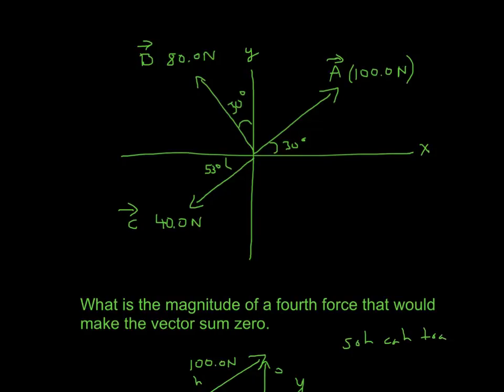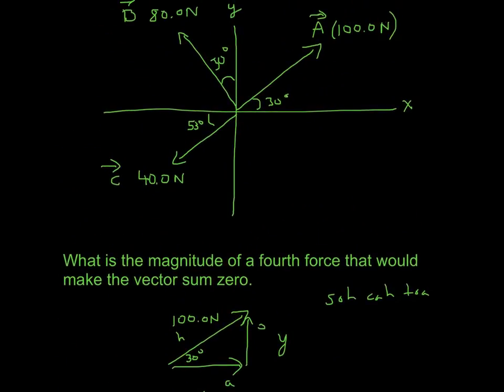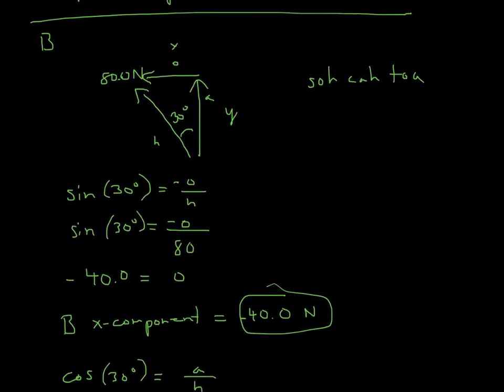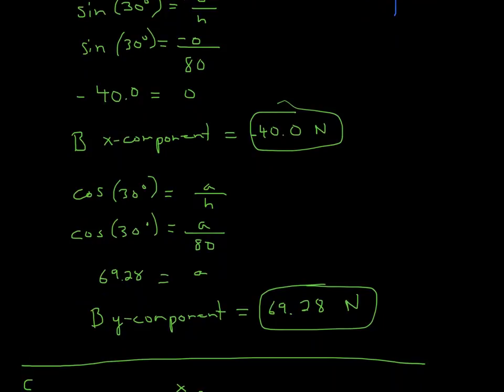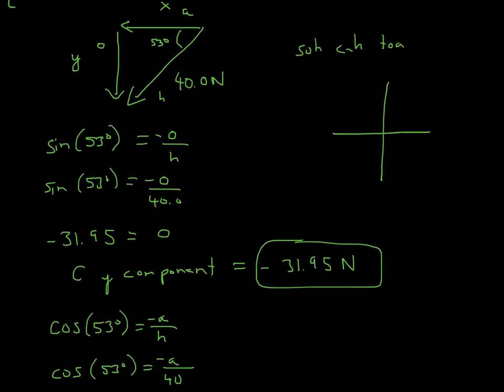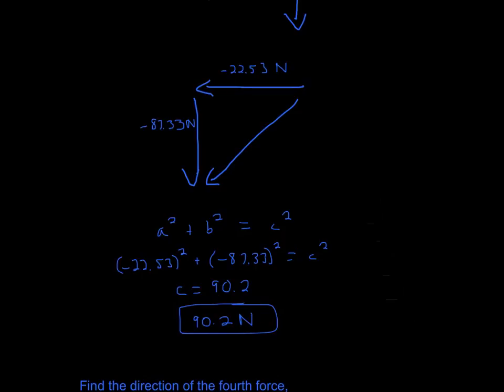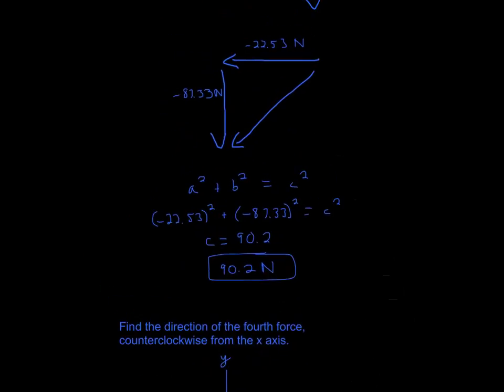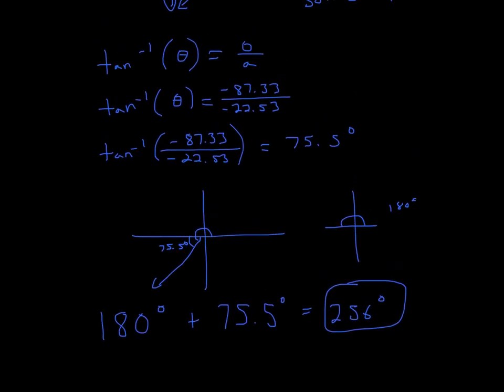Hard Physics Problem Find magnitude of a fourth force that will make vector sum zero.